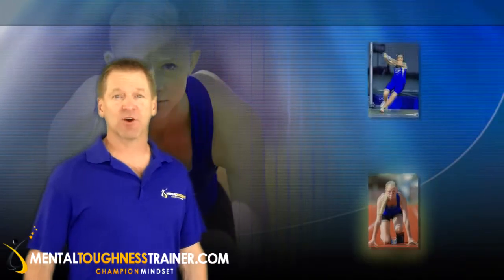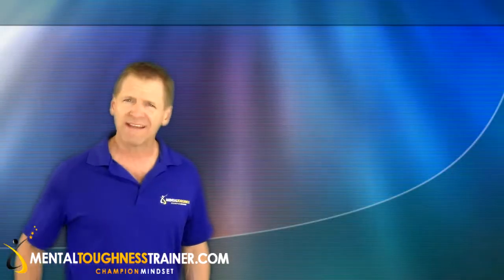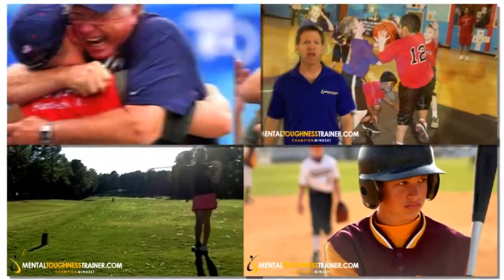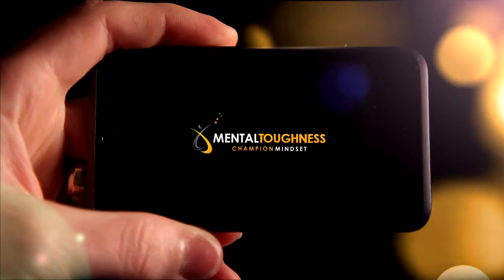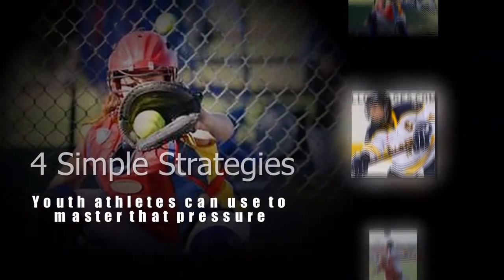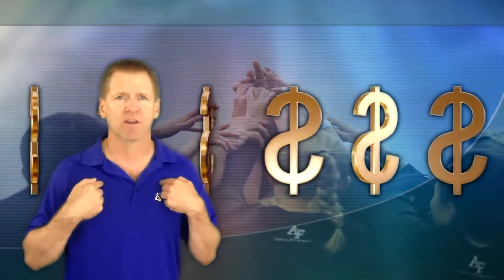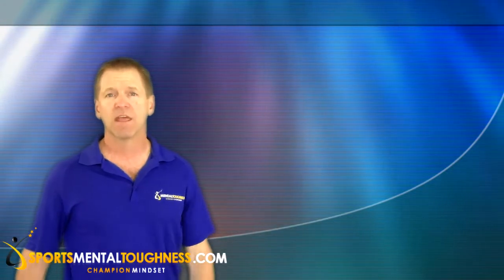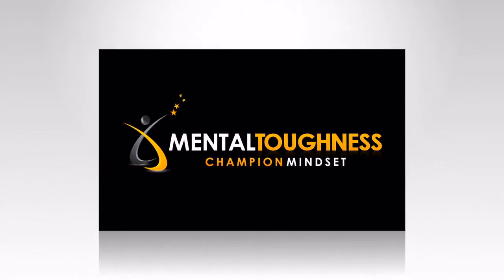Unique Online Fundraising Idea - Craig Sigl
A Unique Online Fundraising Idea

Sick of the same old popcorn and candy sales that add to our nation's obesity problem?

Spent enough weekends watching your kids washing other people's cars?

Have enough wrapping paper, cards and magazines at home to last a lifetime?

Finding unique and easy ways to raise money in these tough economic times can be difficult, but we have a ONE-OF-A-KIND solution for you...

The Mental Toughness Academy is offering your athletics, cheer and dance teams an innovative way to raise large sums of money by selling a unique Mental Toughness Training product designed exclusively for youth athletes.

The training is online so there is nothing to ship and includes 24 training videos and 8 guided visualizations, the kids watch on their computers, ipads, cellphones or ipods.

The training sells for $97 and we give your school 50% of the sale!  That is a MUCH bigger profit than you can ever get from selling a box of popcorn!

Mental Toughness training benefits the child who just plays sports for fun by helping them build important life skills like confidence, determination, focus and the ability to overcome adversity.

For the serious athlete, the training helps them get their game to the next level and positioned for college recruitment.  Both types of athletes learn skills that help them in playing their sports, as well as in their schoolwork, relationships and future careers.

How Does The Program Work?
Making the sale is very simple.  All your club will do is have your students and parents email the opportunity to their friends and family and post it on social media sites like Facebook and Twitter for everyone to see.

Register your organization and you will receive a special link that is only for your group. Once you refer your link -- you are done!  You just watch your email for sales notifications and enjoy the check or paypal transfer that comes to you.  That is it -- that's all you do.

We do all the rest!  We have a proven sales process that has been very successful in getting parents to buy the training for their kids.  You do not need to sell the product -- our sales process does all the work!

Your participants will also look like superstars, because even if your family and friends don't purchase the product, we give them two FREE products just for taking the time to go to your referral page:

1. Master the Pressure guided visualization their kids can listen to on the way to the game or before going to sleep at night.

2. The 10 Commandments To Being A Great Sports Parent ebook for the parents.

Our fund raising program gives you an opportunity to raise a substantial amount of money on a regular basis -- it does not have to be just a one-time push. Whenever someone purchases from your link- at any time, the funds go to your account.

Another plus is that this is not limited to local friends and family, but you can expand your fundraising worldwide to meet your goals.  We have sold our product as far away as Australia and the United Arab Emirates.

When your school signs on to be a part of this program it will receive:

*A unique sales link to send out to family and friends via email, Facebook, Twitter, *Linkedin or any other social media site.
*You can track your sales online at anytime and get a current report.
*Your exclusive link never expires and so if someone buys immediately or a year from now your organization still gets credit.
*A page on our website designed specifically for your organization that potential parents go to from your link to see details about the training and get their free gifts.
*Graphics you can use to create fliers to handout to parents.

Get started by filling out the Complete online application by clicking